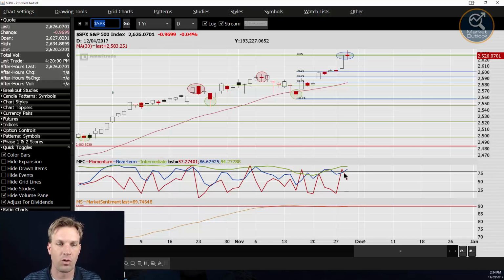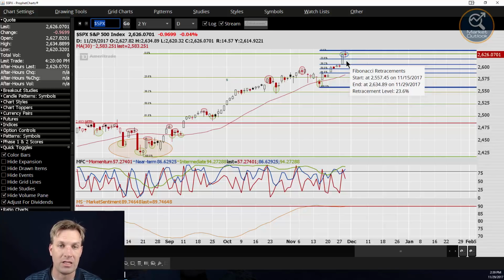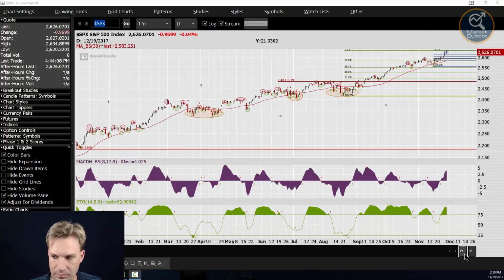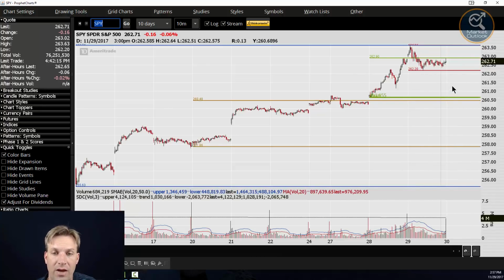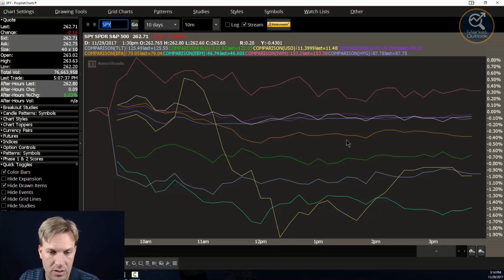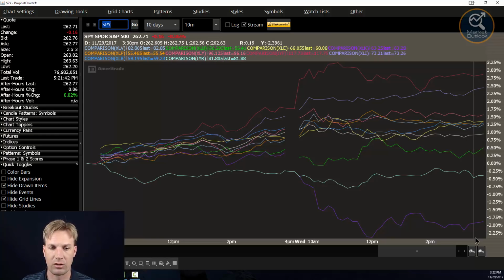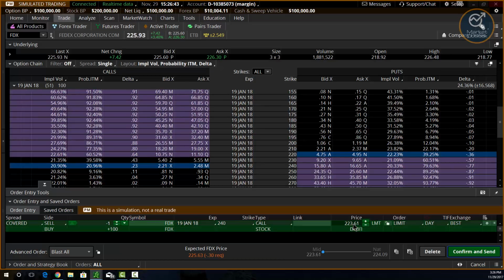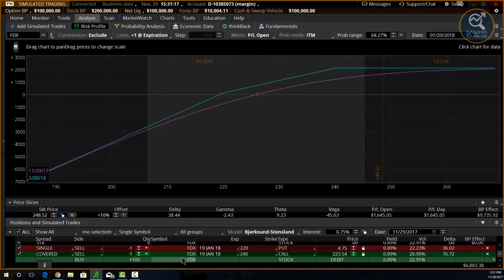Market Outlook for 11/29/2017 - David Settle